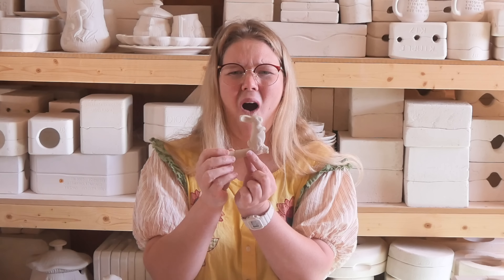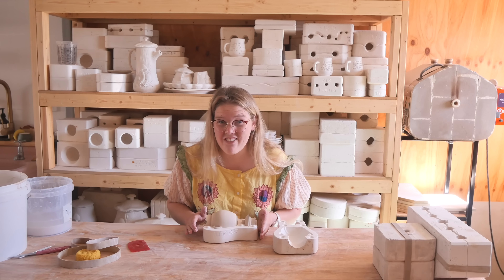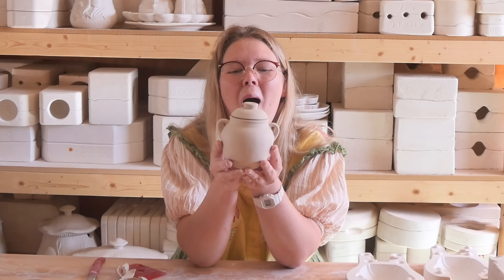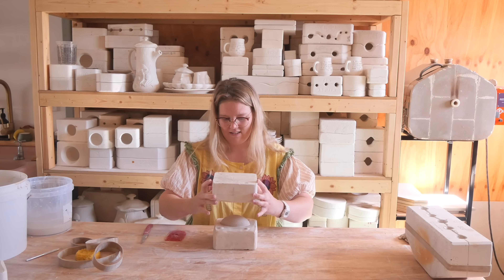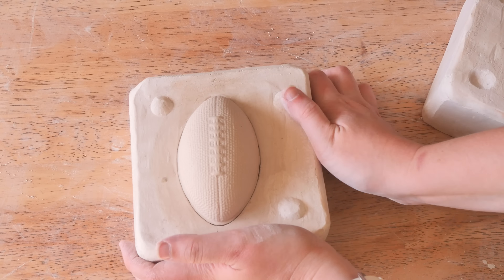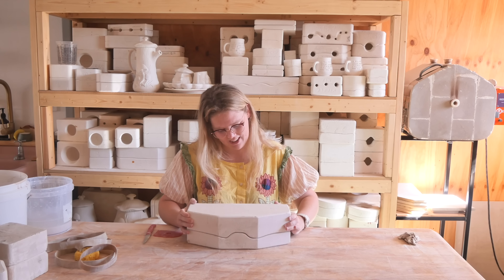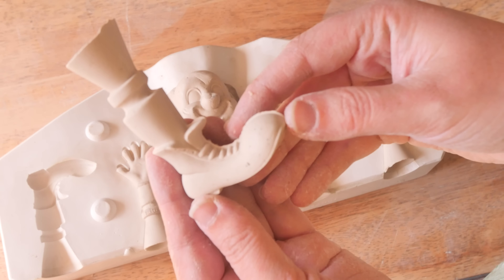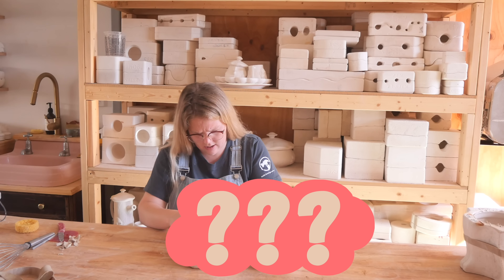Ep.11 I found the MOST PERFECT shape in these moulds 🤡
Let me explain a bit more about this video:
Welcome to the game of Smash or Pass the Mystery Mould edition!

Smash or Pass is a game where you make a yes or no decision on an object, person, or thing by using the word 'smash' or 'pass'. The game is typically played with 'smash' meaning yeah that's good and 'pass' meaning I will pass on that. However, as we smash the things we don't like in pottery and pass the things on that we do, I will be playing it the other way.

SMASH= The piece is not good and will not be going to the next stages. The piece will be smashed hehe not like the usual way.
CAST= it's good and I will take it to the next steps.

If you have been a long time follower you will know that I have my Mystery Mould series where I unveil these moulds one at a time and decorate them. The pieces that pass this game will feature in the series when I start it up again. The smashes will not but this video series gives me an opportunity to clear out some moulds that won't fit in my new studio or maybe aren't the best for the series. Some are seriously cursed!

*But wait, won't it spoil the mystery?*
Yes and No! The mystery mould series will return but will have a mix of pieces from this series as well as some picked randomly like normal. By the time I get to them, I think you will either have forgotten about the piece or be super eager to see how it comes to life in the series. I am actually excited to hear your ideas on the ones we do pass on to the series as I may be able to implement them into the video and the design of the artwork. I am excited for the debates and discussions about whether I made the right decision for each mould. I am also excited to cull some moulds so I have less to move when I get the shelves for my new space.

*Wait, are you smashing the moulds??*
Ok, not smashing the moulds! I am smashing the cast it makes inside. I will clean the moulds up and find new homes for them that will appreciate them. AS much as I can see potential in all the moulds, I do want to focus on the ones that spark the most inspiration, have the grooviest of ideas and can be shaped and crafted in new ways. The smashed moulds are great but great for someone else who they are a better fit for. I will share details where you can get these moulds very soon.

Are you ready to play?

I will be sharing a poll after each episode over on Instagram. If you think I made the wrong decision on the pieces, come over and vote. I may bring something back if you vote for it back!

Shelby Sherritt
Brown Hill, 3350
Victoria, Australia